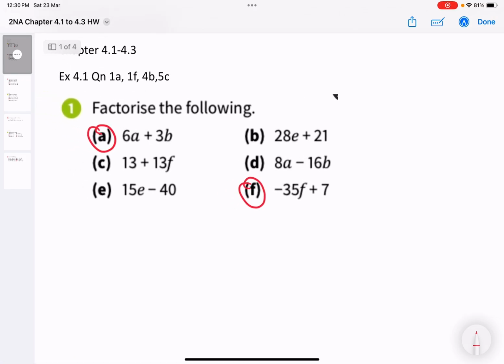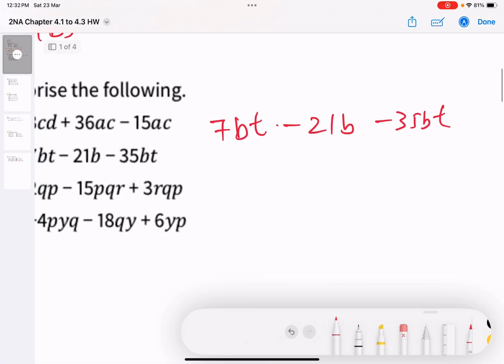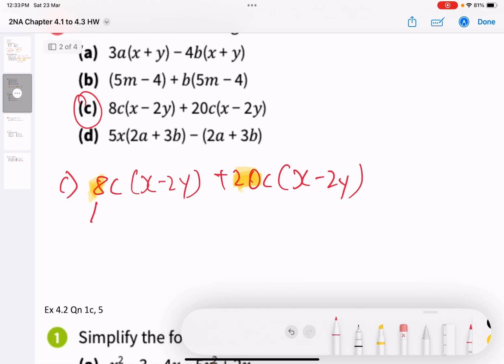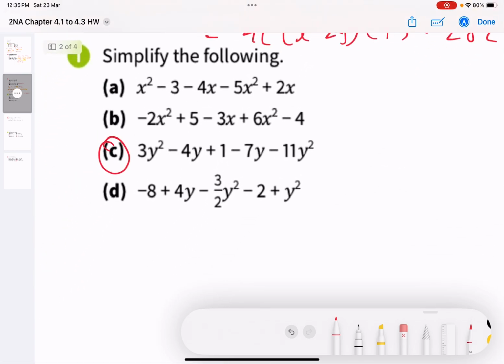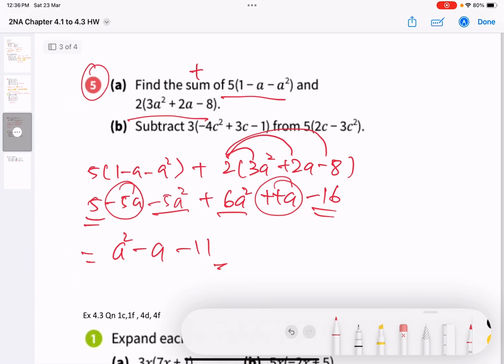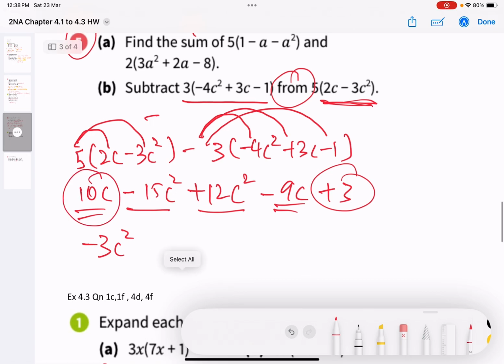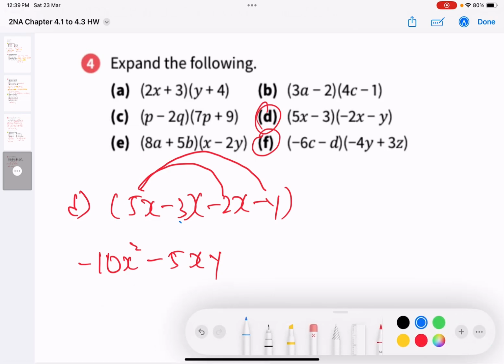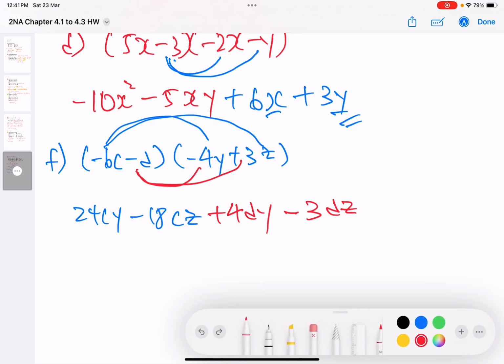2NA chapter 4.1 to 4.3 HW